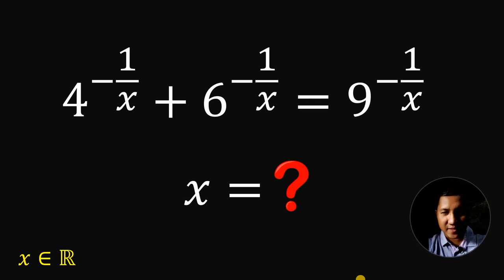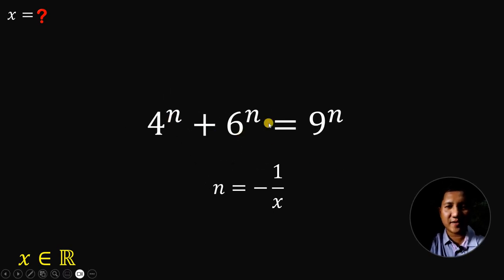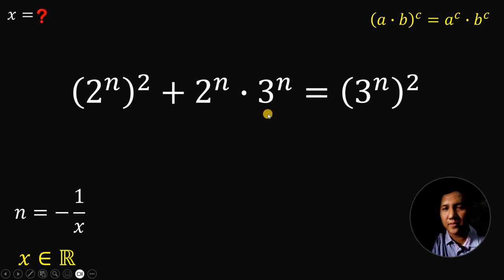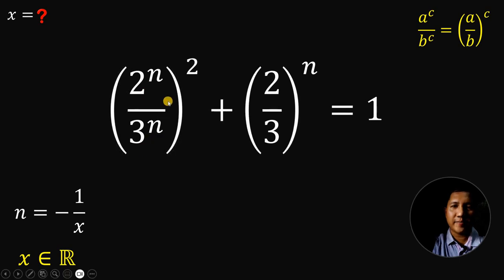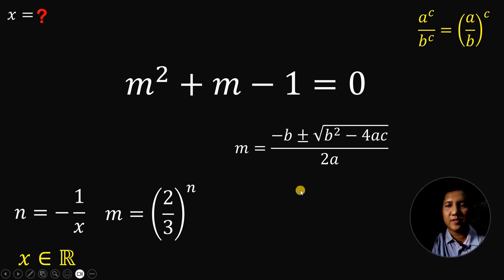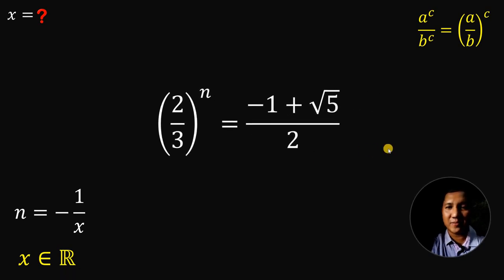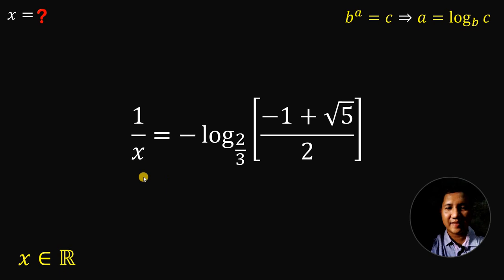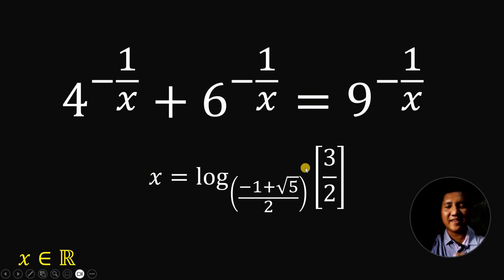Olympiad Mathematics | How to solve? | Olympiad Preparation